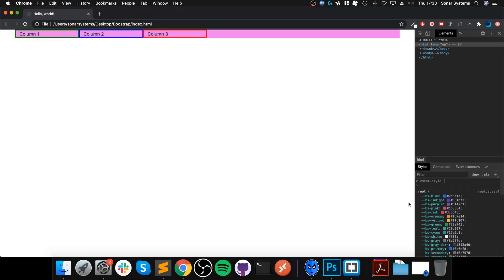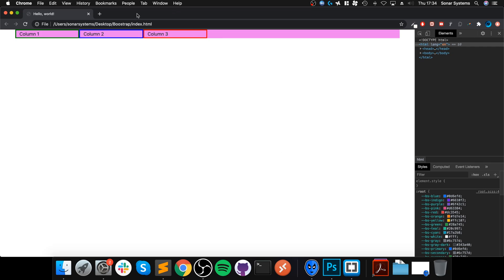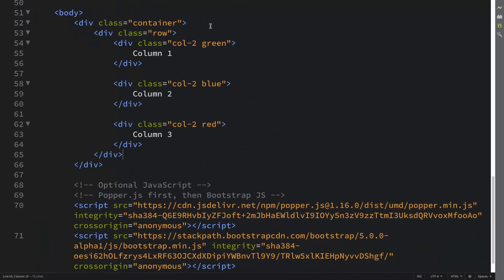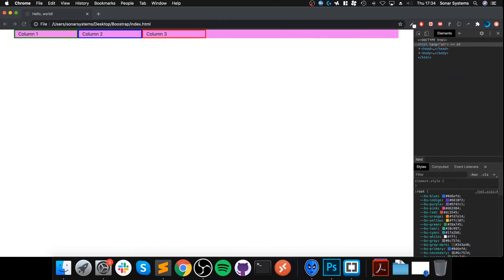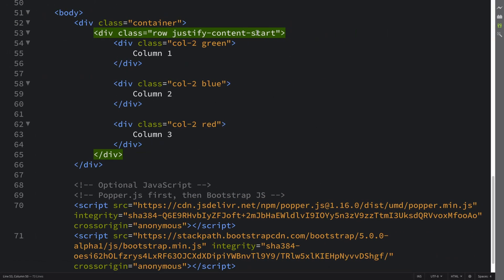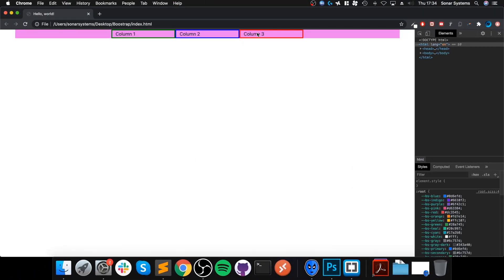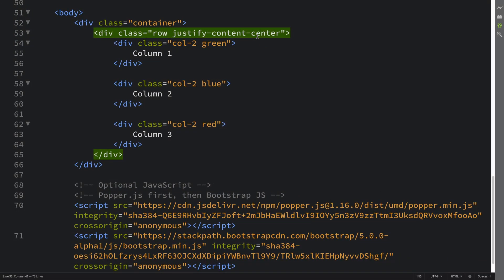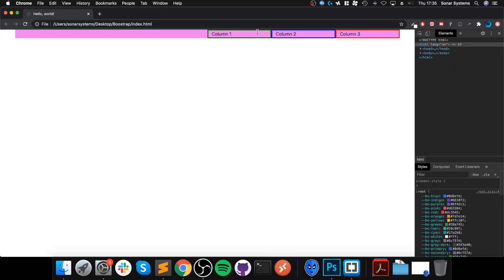Horizontal Alignment - Bootstrap 5 Alpha Responsive Web Development and Design